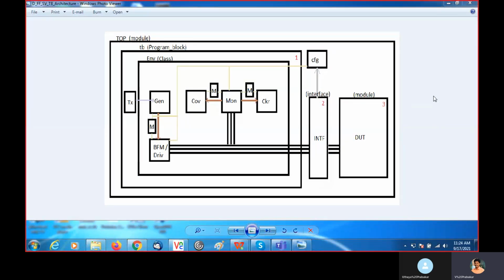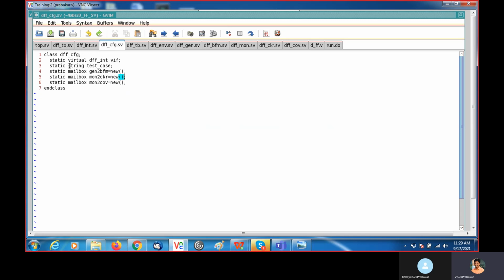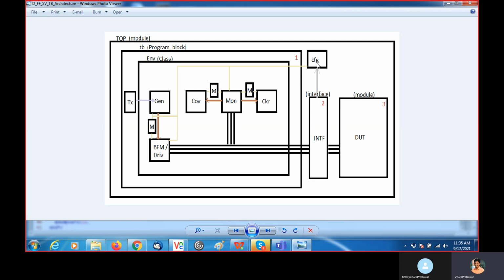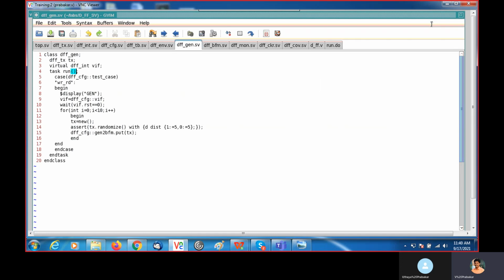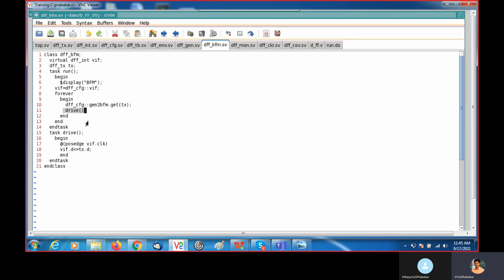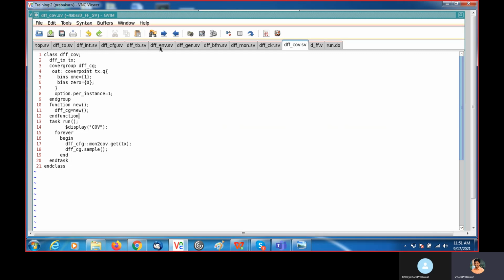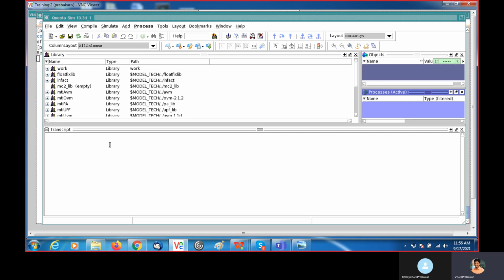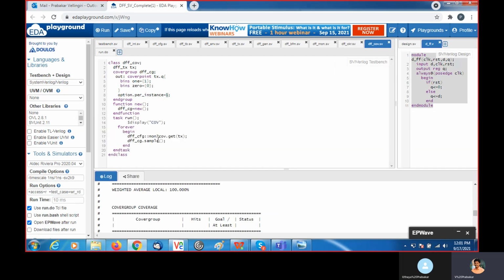System_Verilog-21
Developing System Verilog based Test-bench to verify D FF